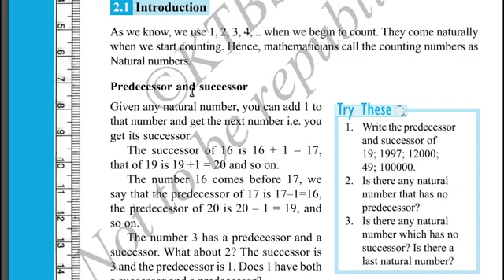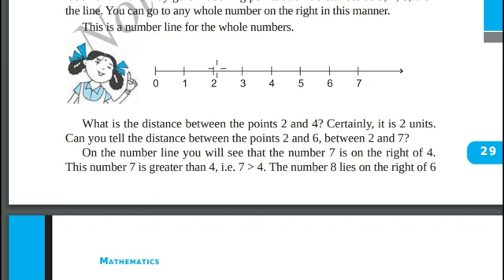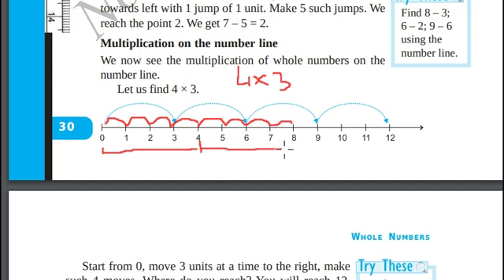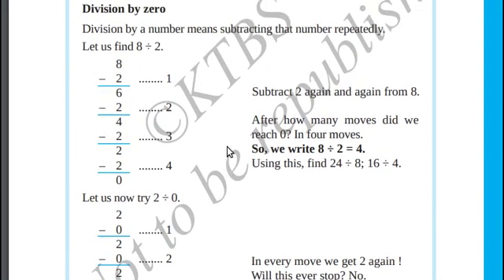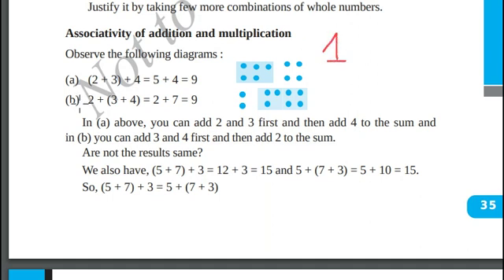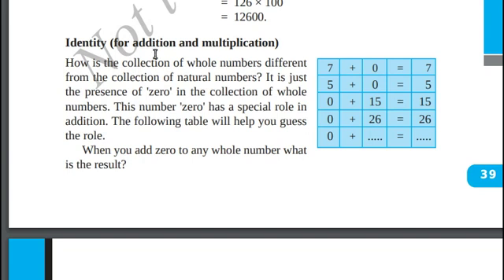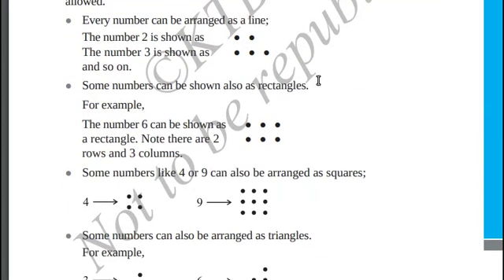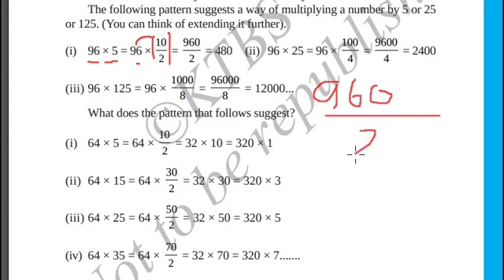6th Standard | Chapter 2 | Whole numbers | Mathematics | Karnataka State Syllabus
6th Standard | Chapter 2 | Whole numbers | Mathematics Part 1 | Karnataka State Syllabus | Avvari Technologies